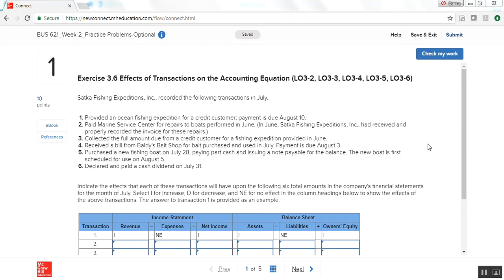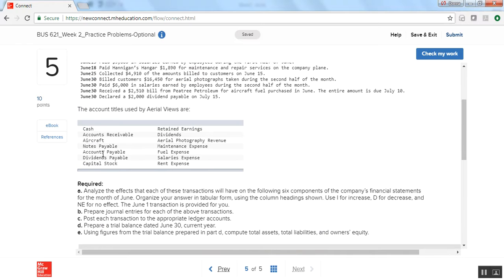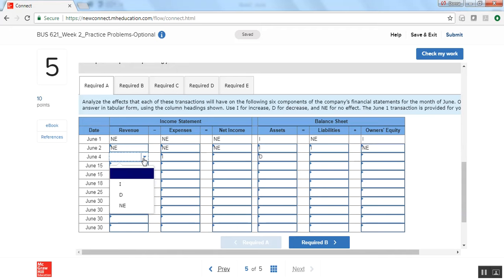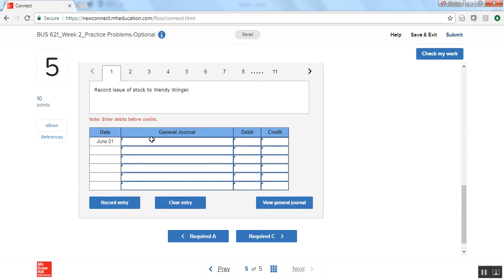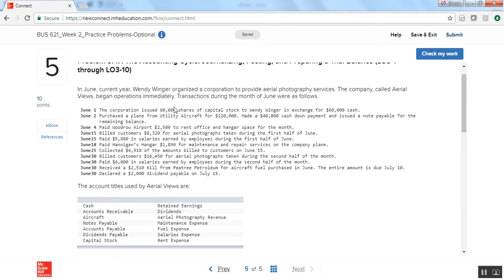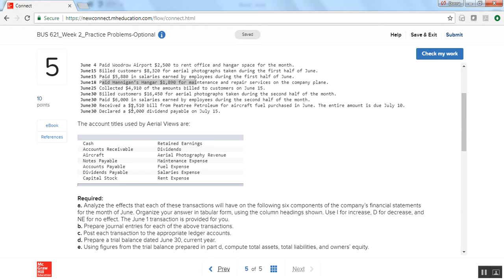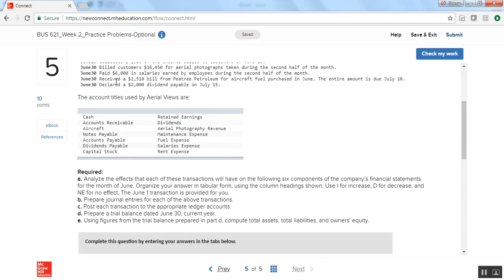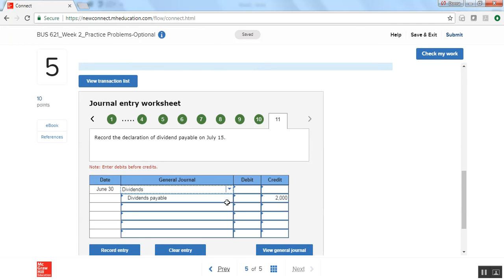Week 2 Practice Problem Review Part 1